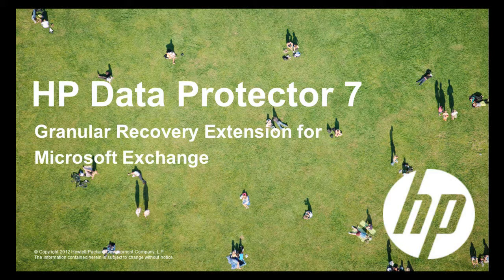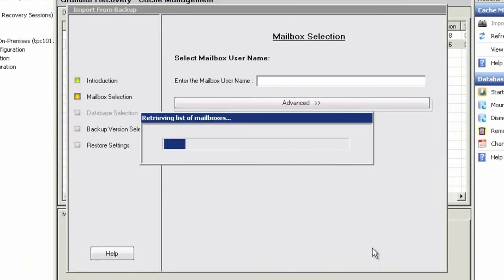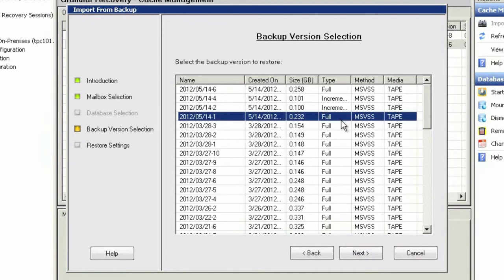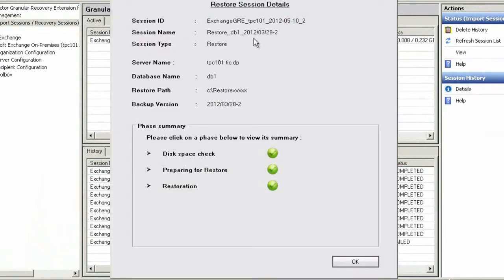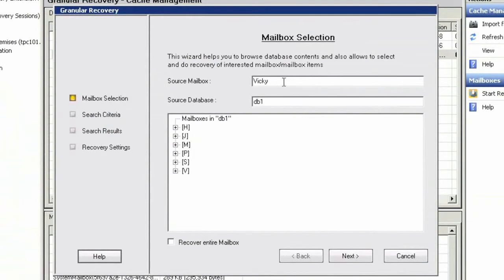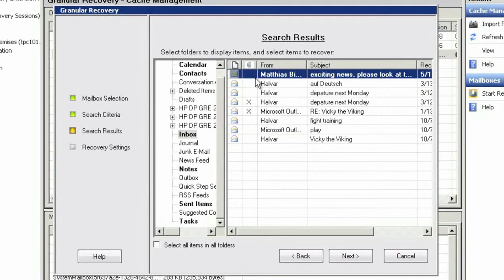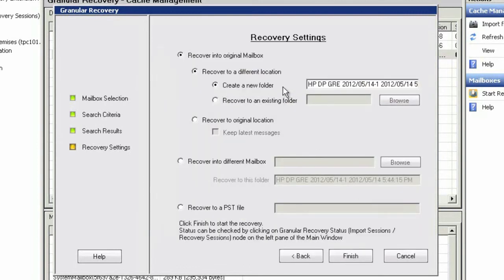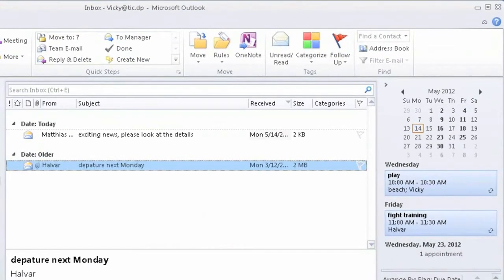HP Data Protector 7 - Granular Recovery Extension for Exchange